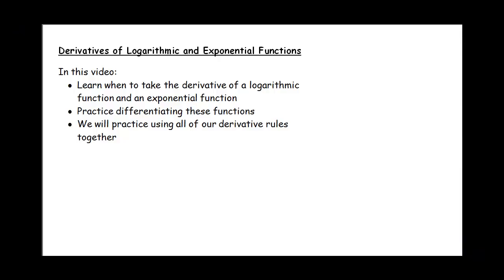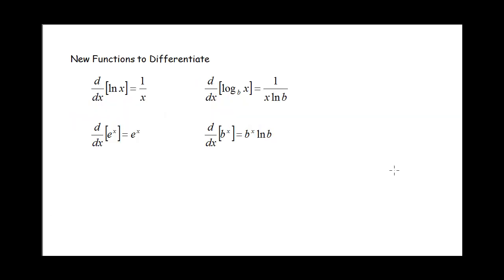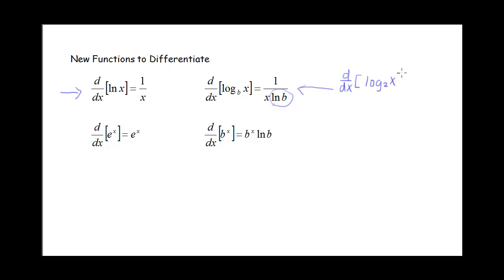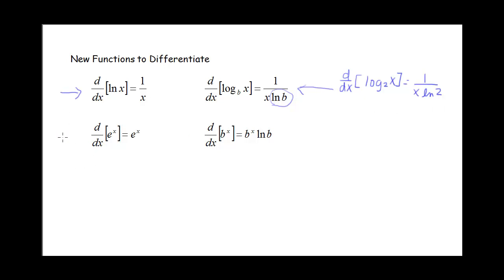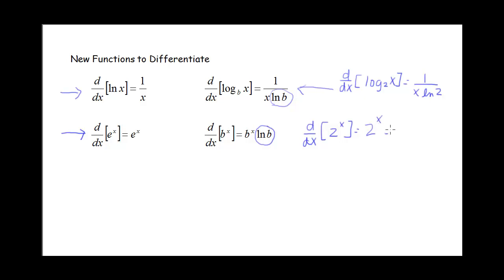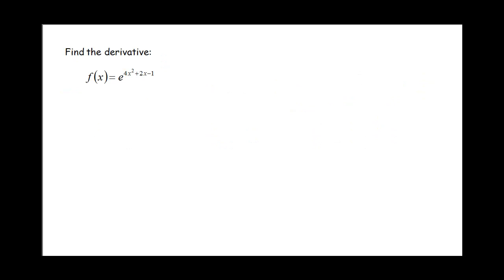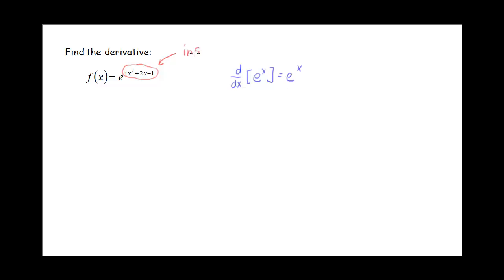Derivatives of Logs and Exponentials - Part A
Introduction to taking derivatives of logarithmic functions and exponential functions